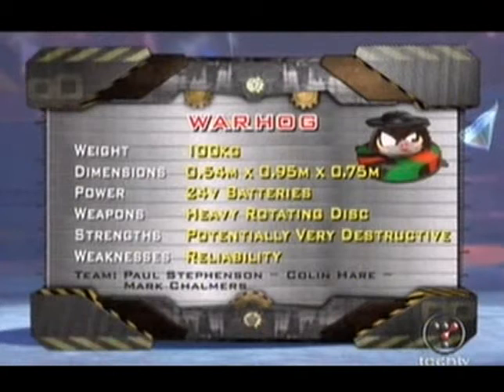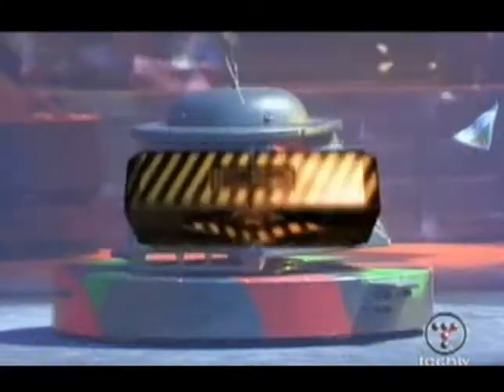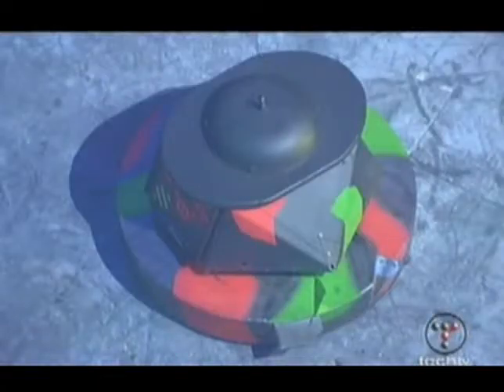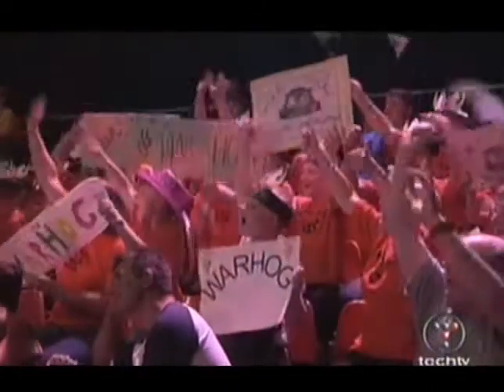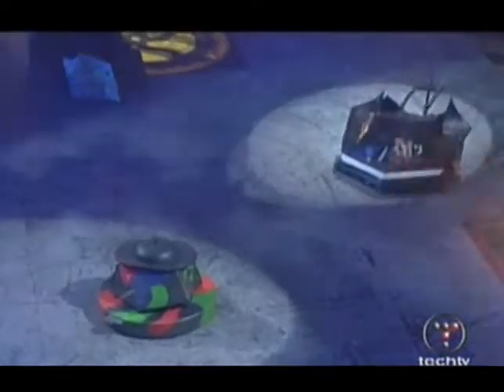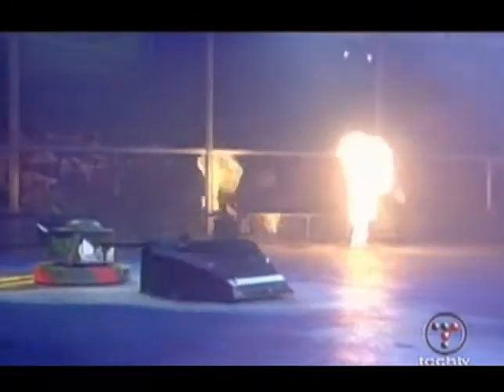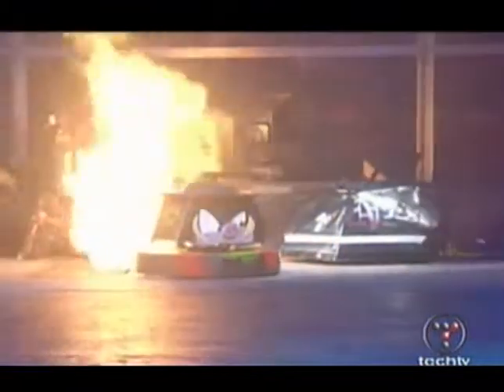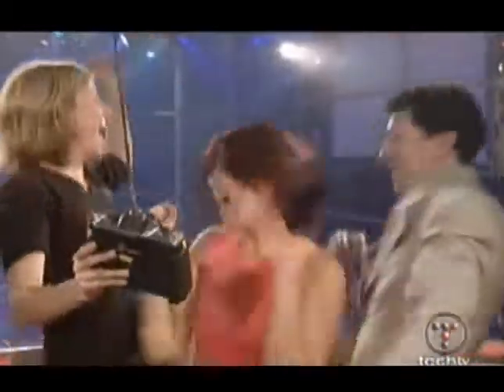Series 5 Heat E Eliminator 3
Battle 3: Napalm vs Warhog